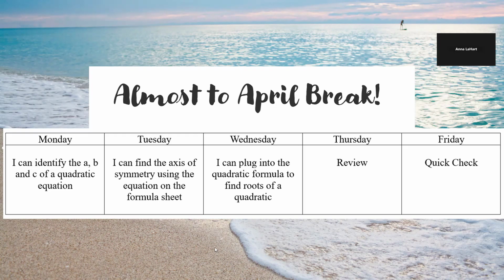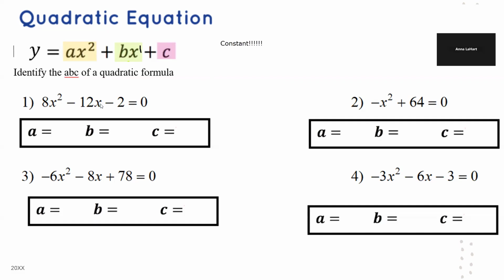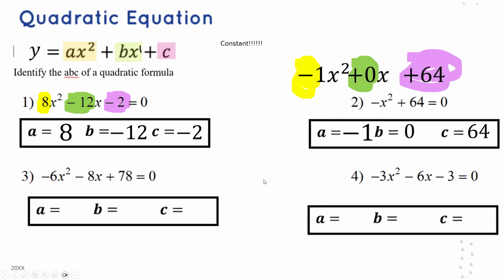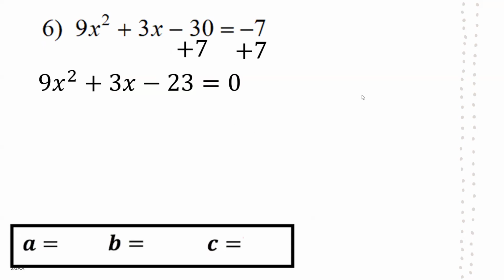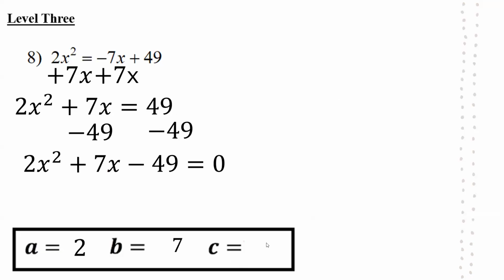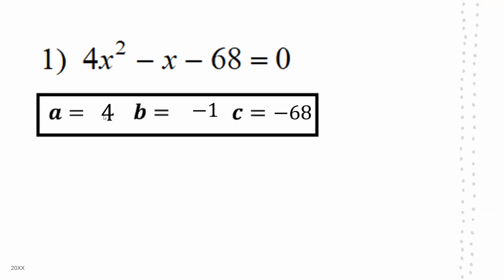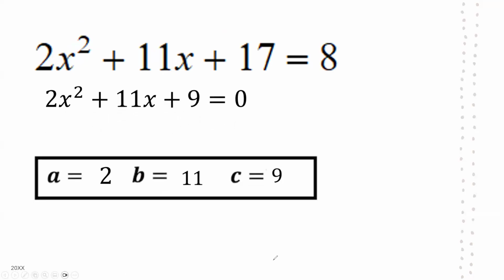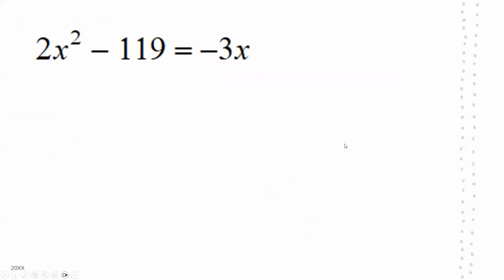A, B, C of a quadratic